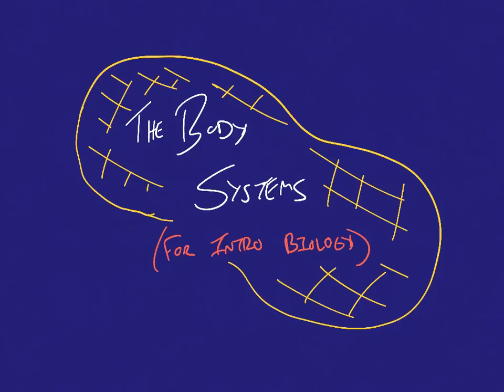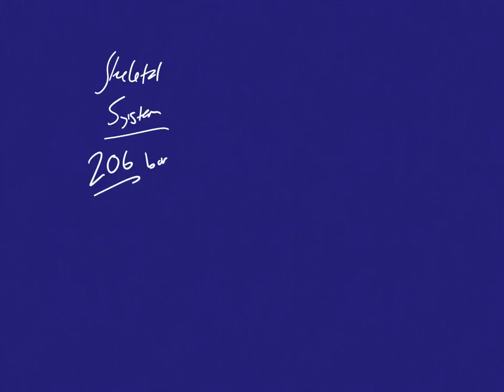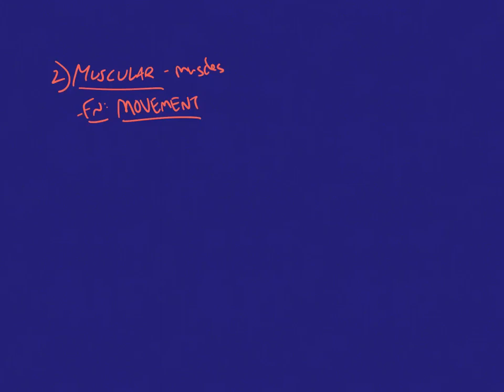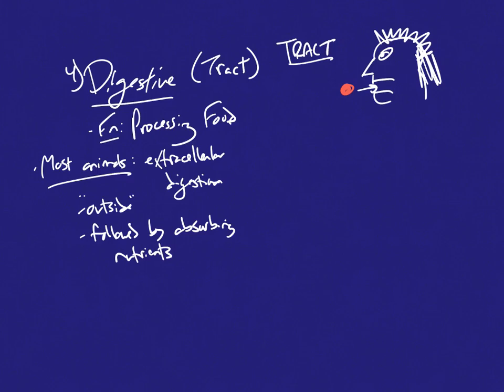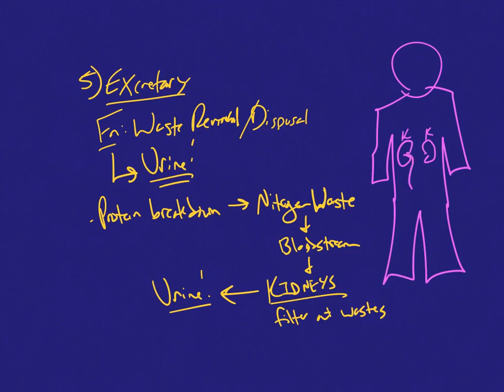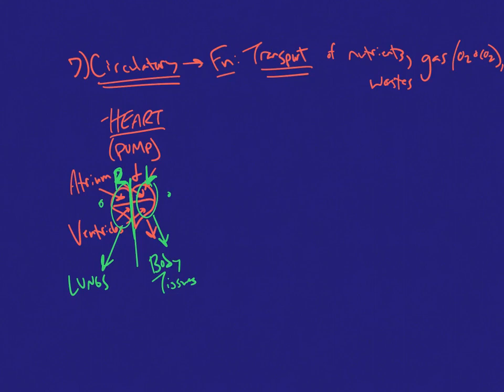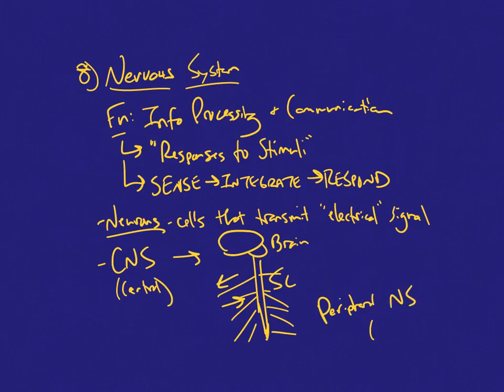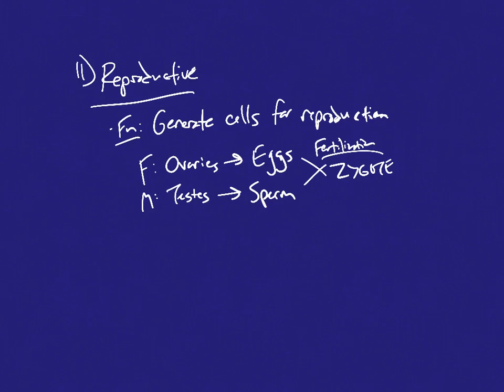Organ Systems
For Advanced Biology at Mercy Academy